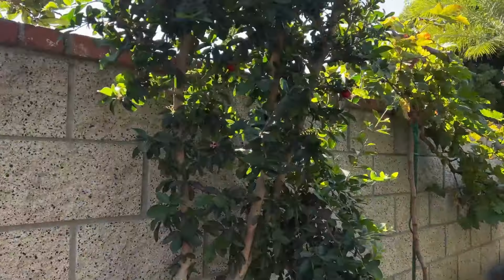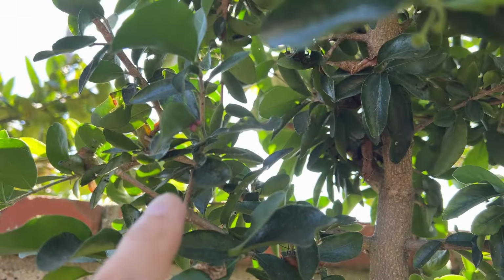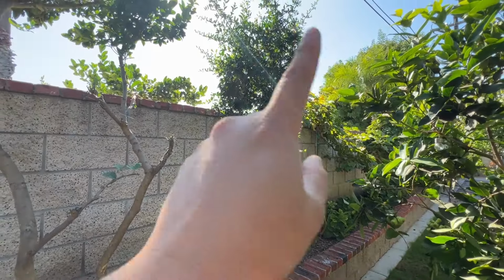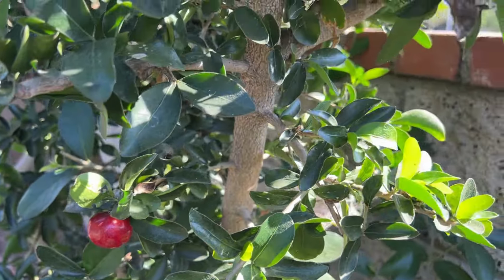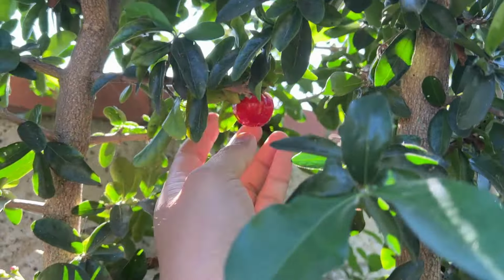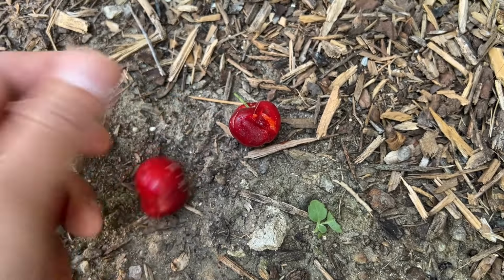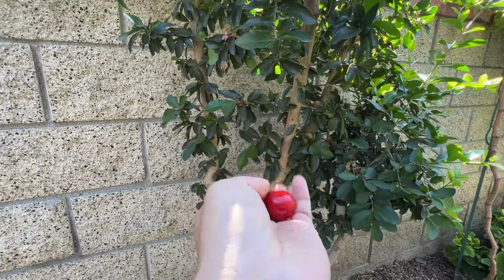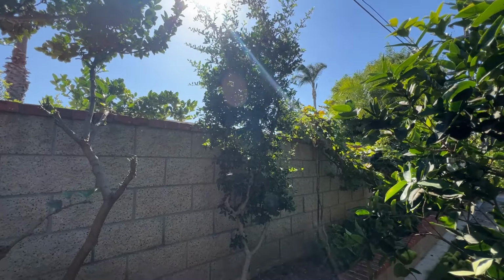Barbados Cherry - 2024 Harvest - Southern California